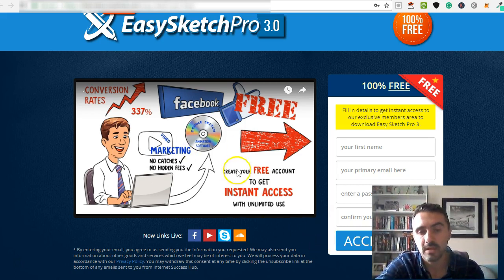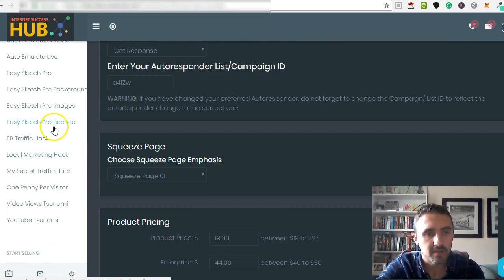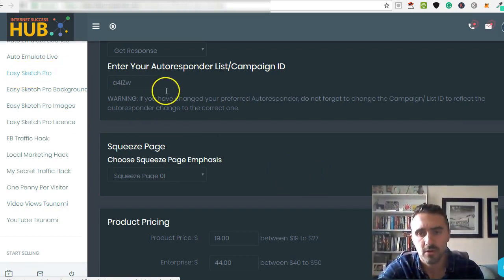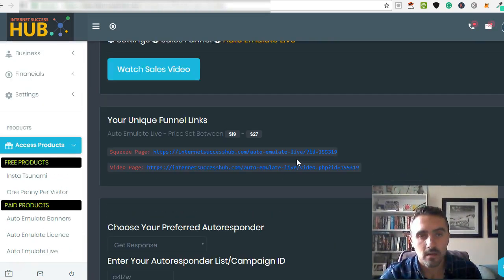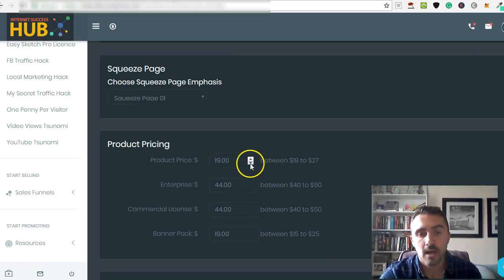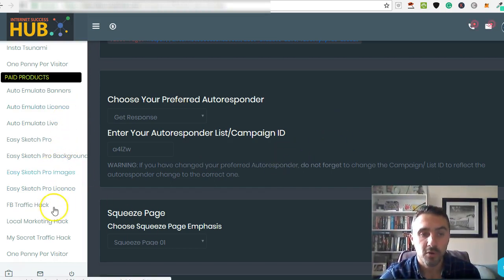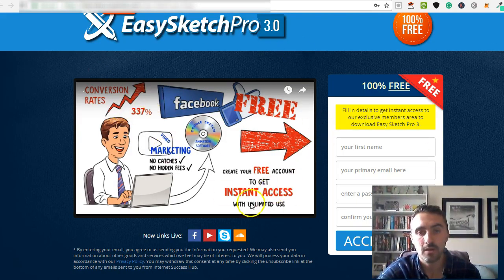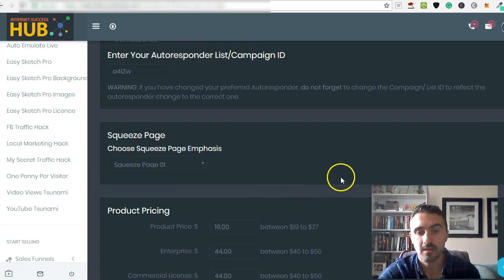🔥🔥 How To Make Money Online Giving Away Free Products🔥🔥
Welcome to this video - How To Make Money Online Giving Away Free Products.

This method for making money online has been around for years and always follows the same outline.

This can vary from 30% all the way up to 100%

Plus you are also collecting email addresses which you can then use on a daily basis to keep in contact and share other products you recommend.

➡️➡️ TOOLS & SITES  ⬅️⬅️

Check out my blog for more ways to earn online and work from home